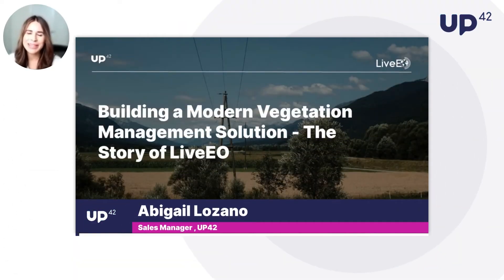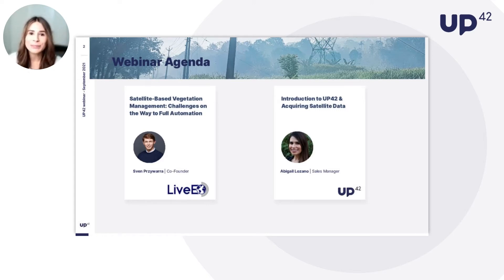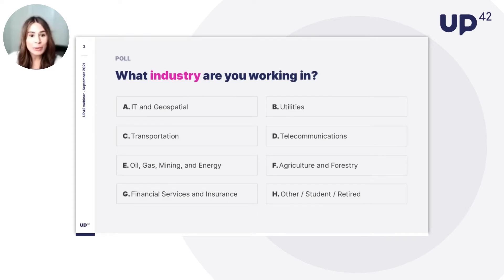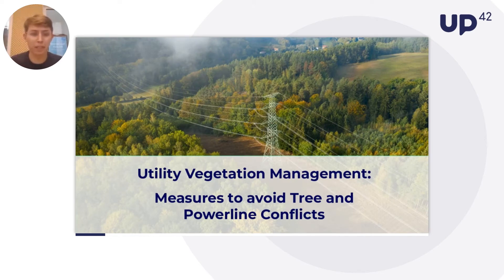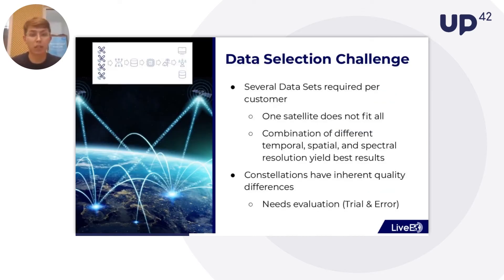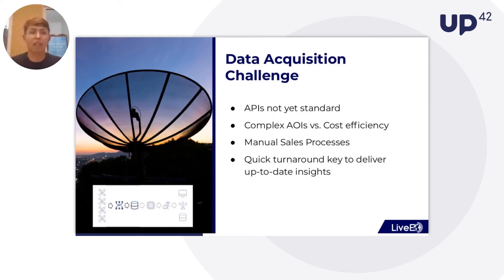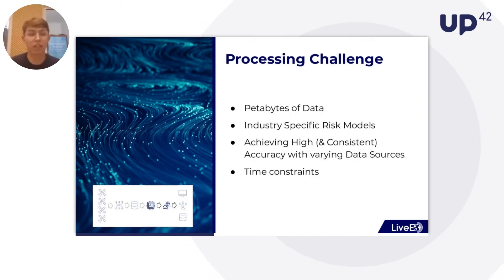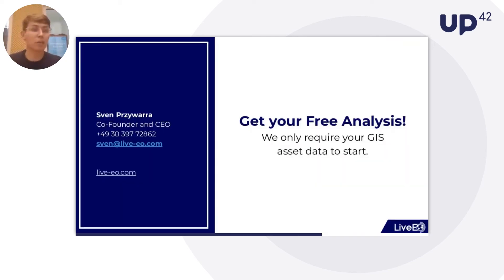Build a Modern Vegetation Management Solution - The Story of LiveEO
How do you build an effective vegetation management solution for utility providers while they try to anticipate and prepare for extreme weather events?

LiveEO has been tackling this challenge for some time now. By combining high-quality satellite imagery with AI-powered risk assessment analytics, they’ve built a fully automated utility vegetation management solution that serves some of the biggest utility providers like E.ON with real-time insights.